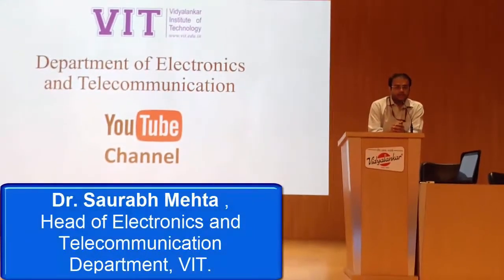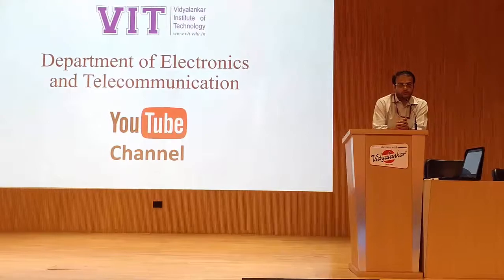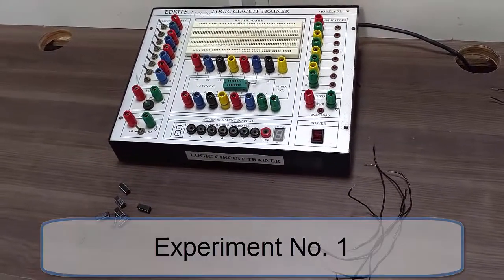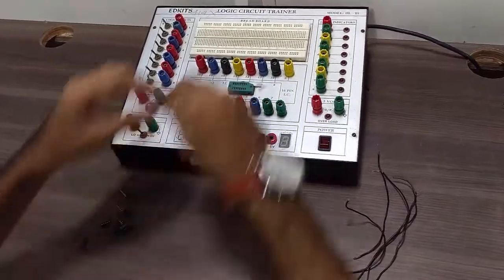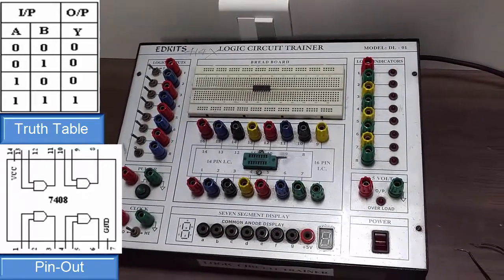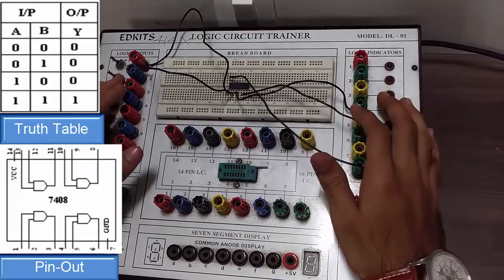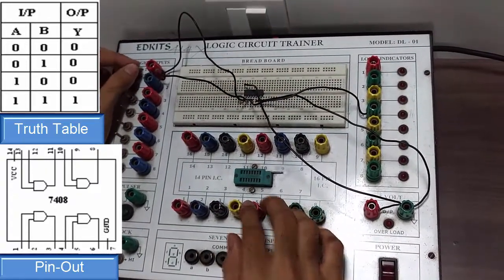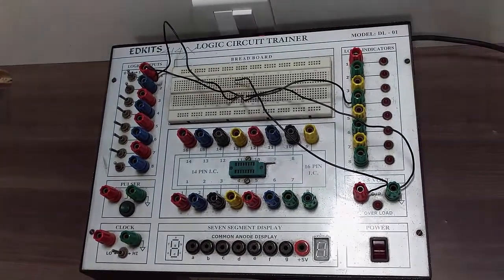DE EXP1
This video will help the viewers to  understand various logic operations and digital integrated circuits for the purpose and verify the truth tables of different logic gates.